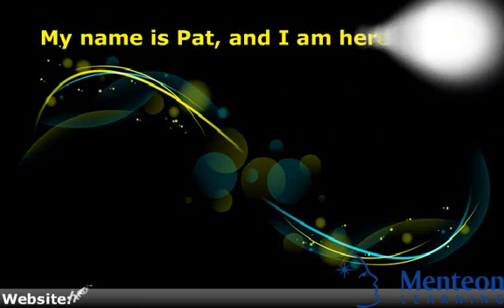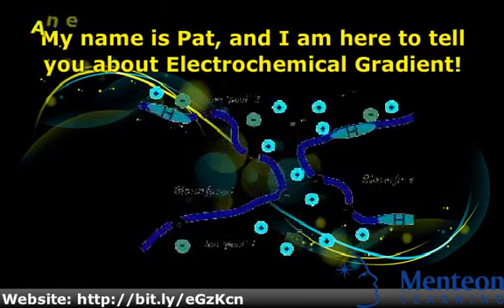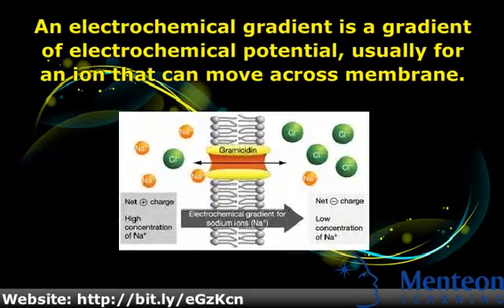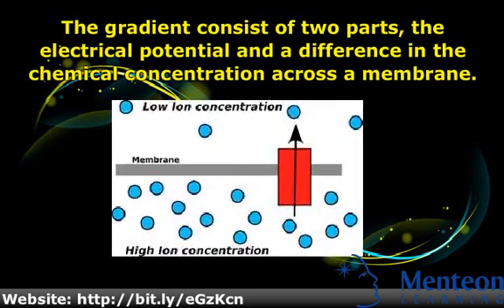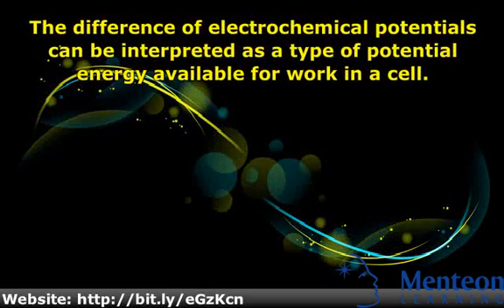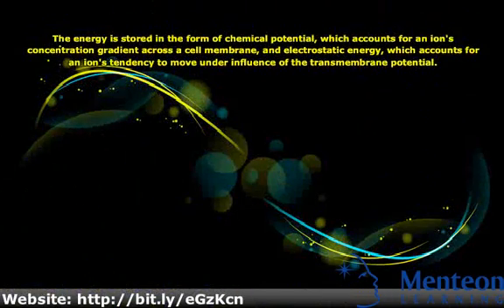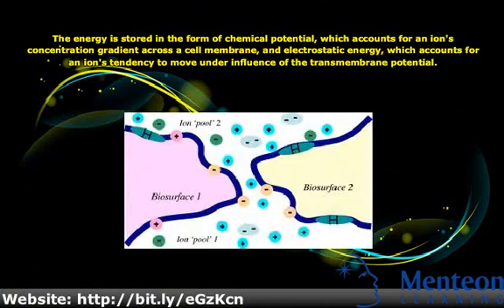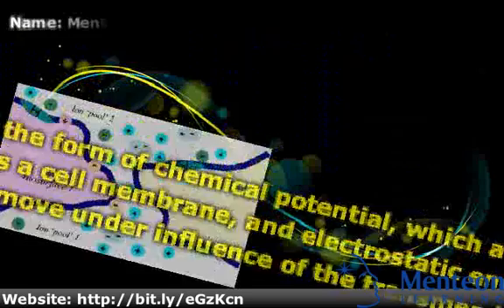Electrochemical Gradient - College Biology